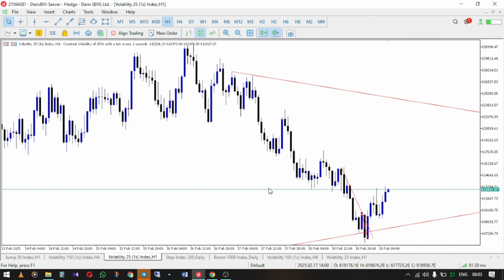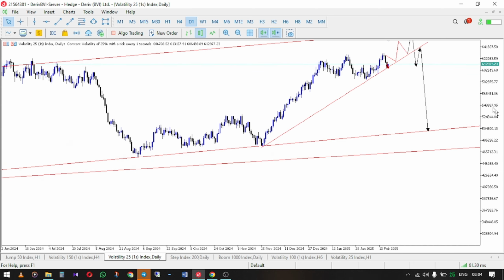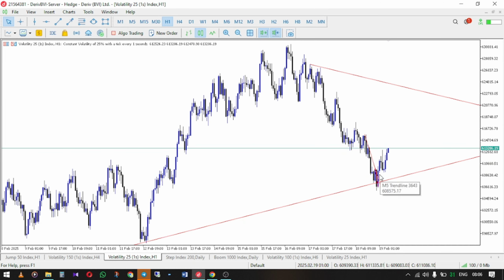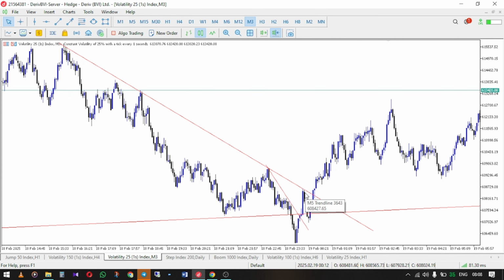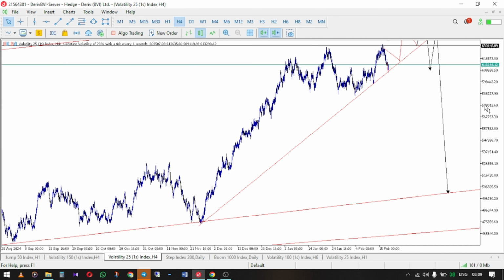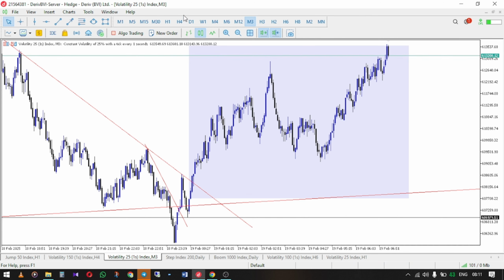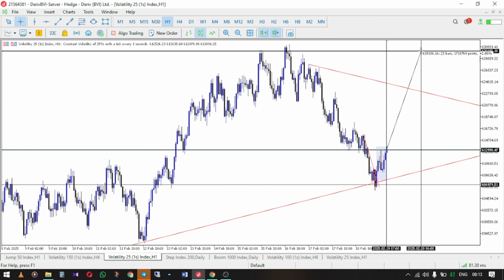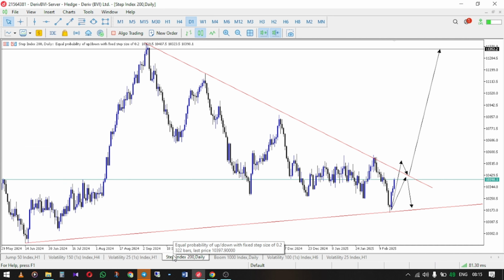PRICE ACTION NEVER LIES! 🔥 INSANE Trade Call – LIVE Breakdown! // Best Strategy in 2025 For DERIV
🚀 PRICE ACTION WINS AGAIN! 🚀

Earlier today, I dropped a pure price action trade call, and guess what? It is moving absolutely well! 💰💯 Everyone who followed made money, and in this video, I break down exactly how it played out!

🔹 What You’ll Learn in This Breakdown:
✅ How I spotted this high-probability setup using pure price action
✅ Key market structure, entry confirmation & trade execution
✅ Why price action remains the most reliable strategy in 2025
✅ How you can catch the next big move with me!

🔥 If you missed this trade, don’t worry! More setups coming soon.

👉 Drop a comment if you caught this trade & let me know your profits!